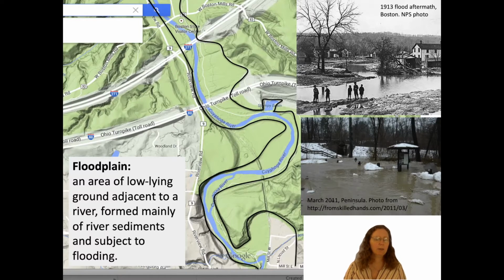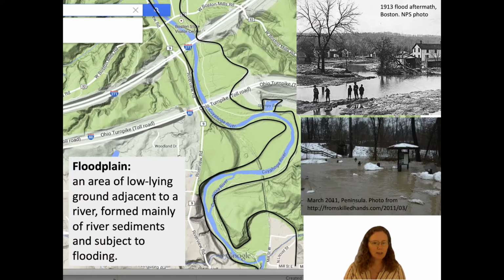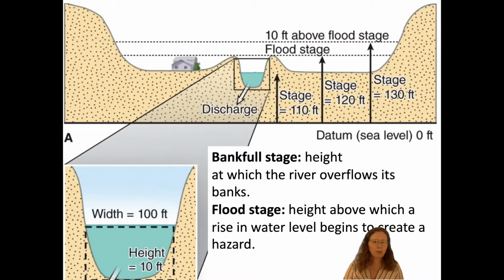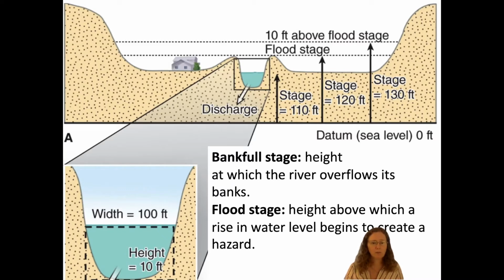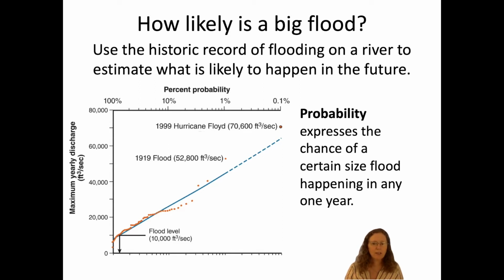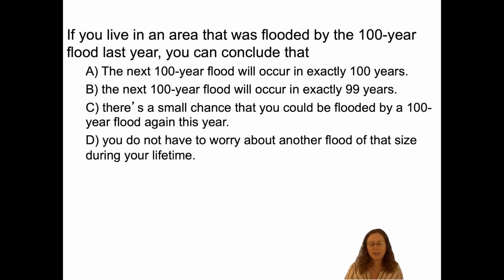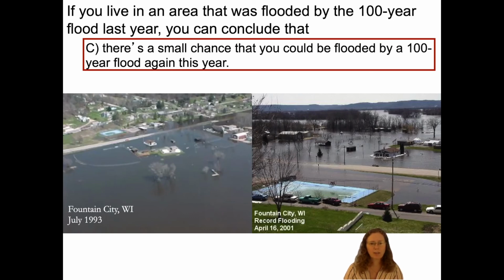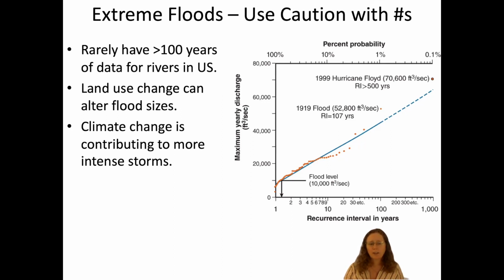What are floods, and how do we measure them?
In this video, I describe what flood and floodplains are. I talk about how they are measured and what we mean when we say something is a 1% flood or 100-year flood. I explain why hydrologists prefer one expression over another and some caveats we should apply to flood statistics.